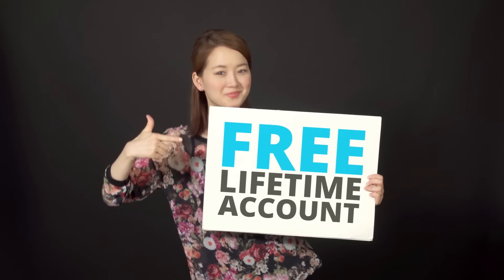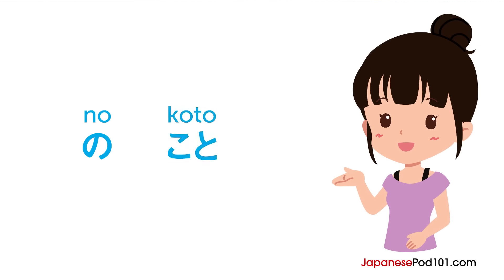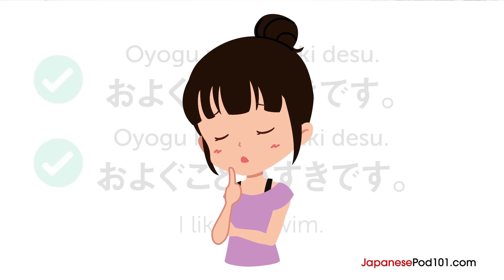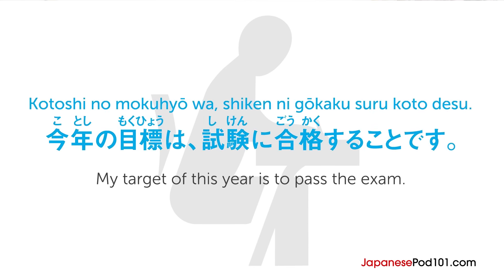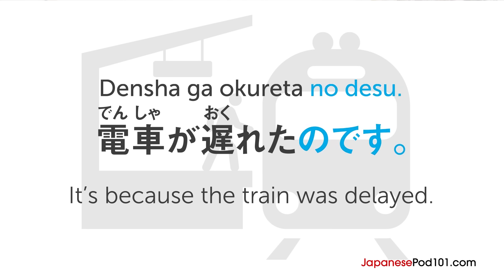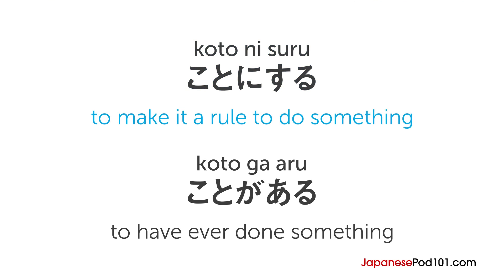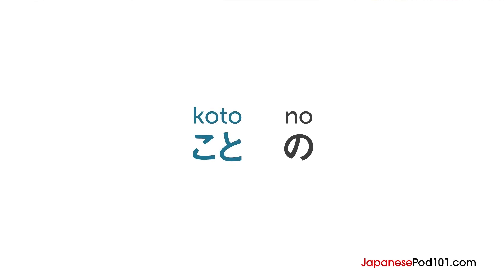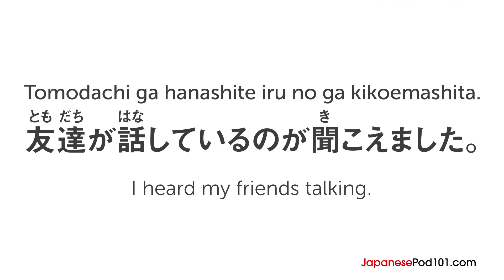Ask a Japanese Teacher! What is the Difference between KOTO and NO?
Finally Get Fluent in Japanese with PERSONALIZED Lessons.

In this lesson, you’ll learn the answer to the question "What is the Difference between KOTO and NO?"